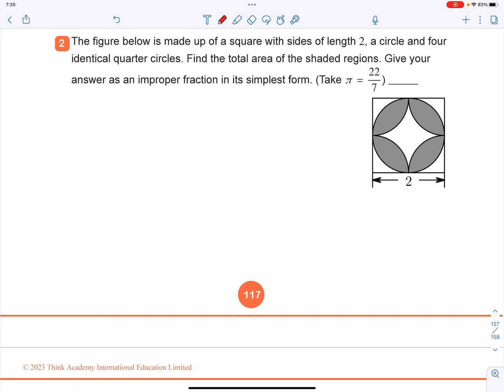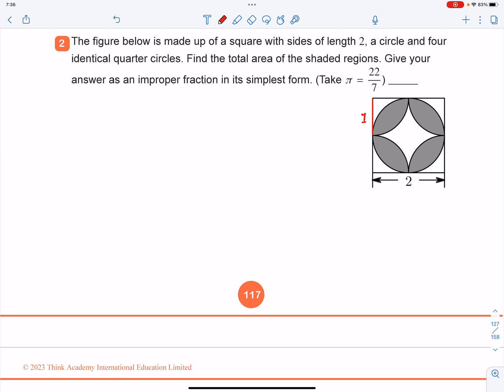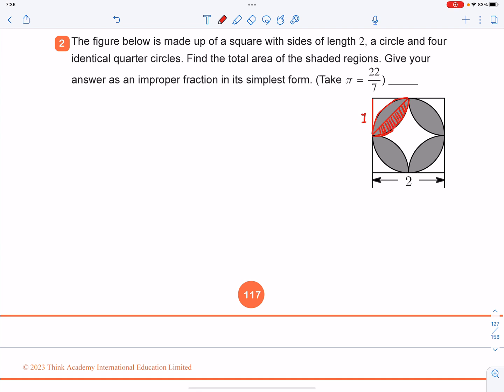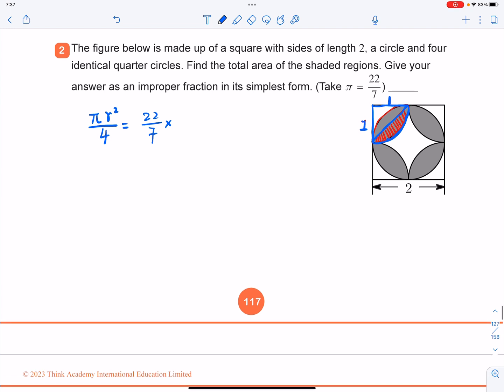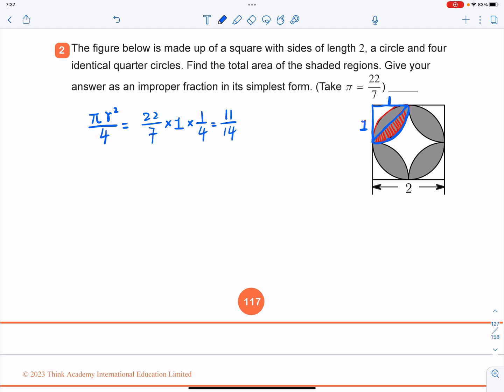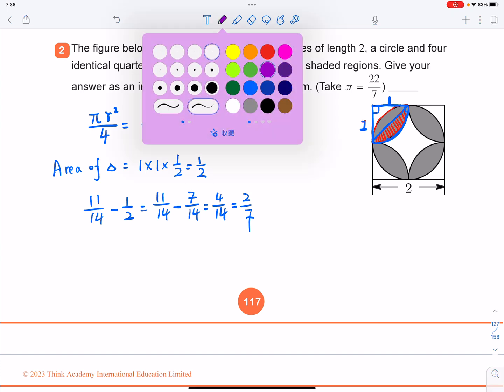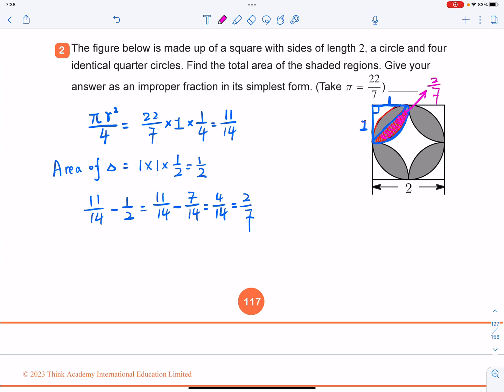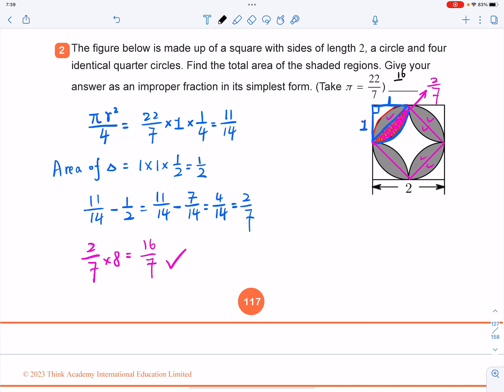Y6 Summer L5 Extensive Exercise Q2